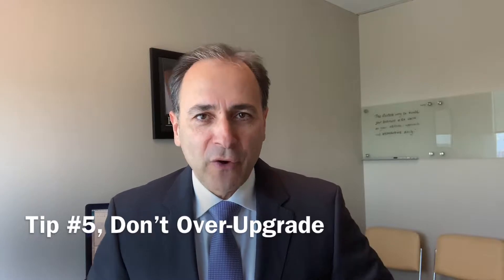10 Best Quick Tips For Selling Your Home - Tip 5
Let’s continue with the 10 tips of the trade to help you sell your home faster and for top dollar.

Tip number 5, Don’t Over-Upgrade.